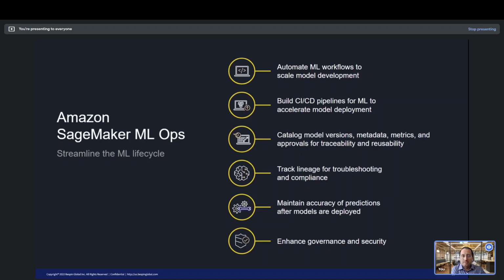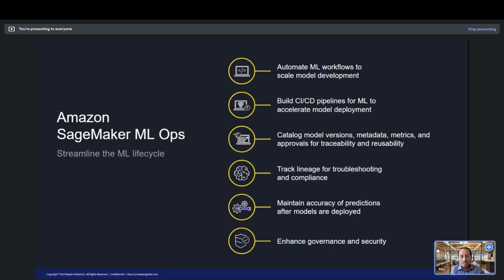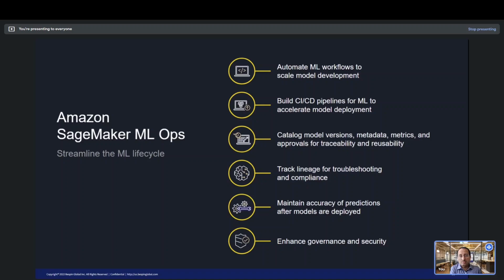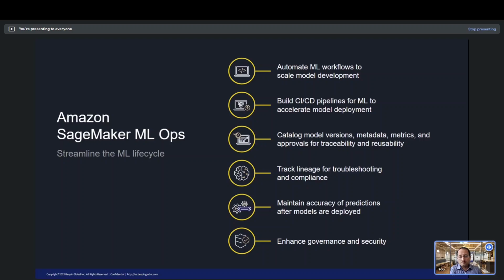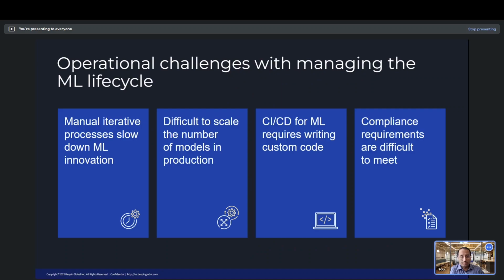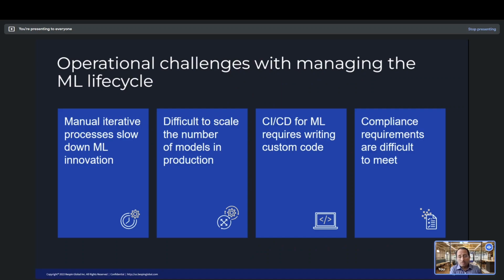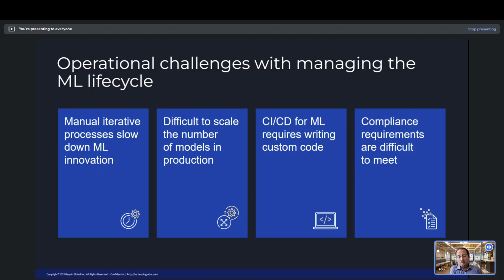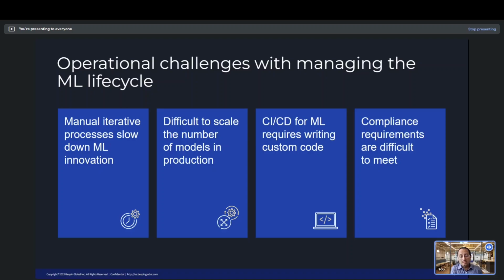WEBINAR | AWS AI & ML Part 8 - Eliminating Bias in Machine Learning with Amazon SageMaker Clarify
Welcome to the final episode of our on-demand Webinar series!
Building, training, and deploying Machine Learning(ML) models can be a complex and time-consuming process. But with Amazon SageMaker, you can streamline your ML operations and overcome common challenges. From model drift to collaboration and governance, SageMaker provides comprehensive MLOps capabilities. Learn how in this on-demand Webinar!

About Bespin Global:
☑️ Global Top 10 Multi-Cloud Managed Service Providers
☑️ AWS, Google Cloud, Azure Premier Cloud Partner
☑️ 900+ Cloud Experts
☑️ Named as a Leader in the 2020 Gartner® Magic Quadrant for Cloud MSP